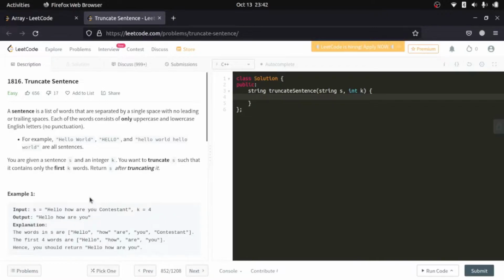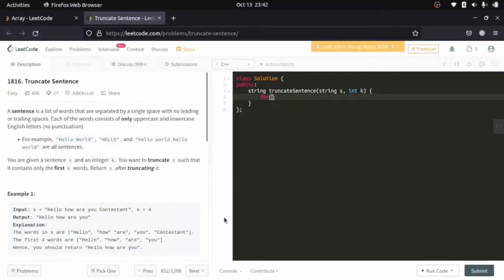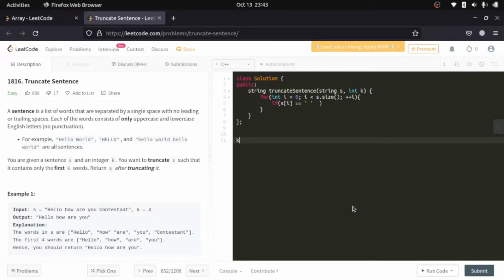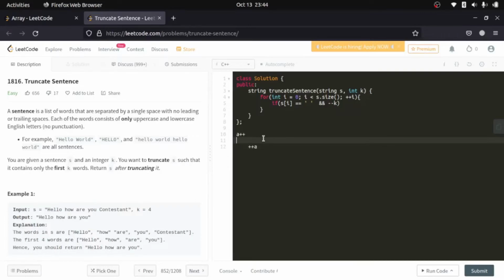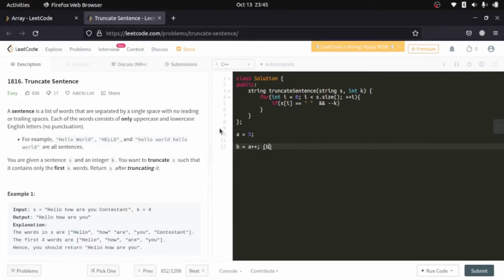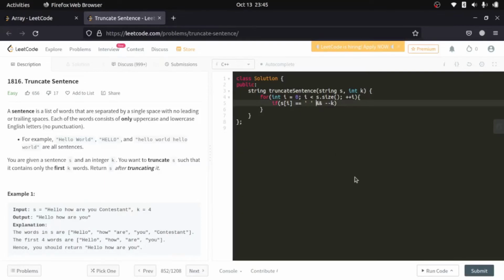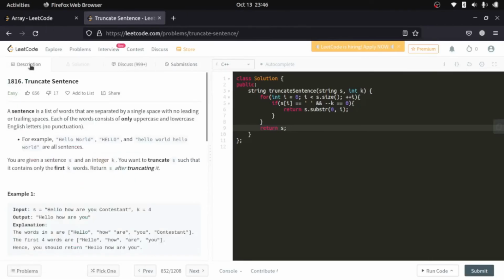LeetCode 1816 : Truncate Sentence | Solution in C++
Chapters:

0:00 - Intro
0:38 - Question and Explanation
1:10 - Code
2:00 - Mini Explanation of Code
2:40 - Pre/Post - Increment/Decrement Explanation
4:01 - Code Continues
4:42 - Outro with Additional Information